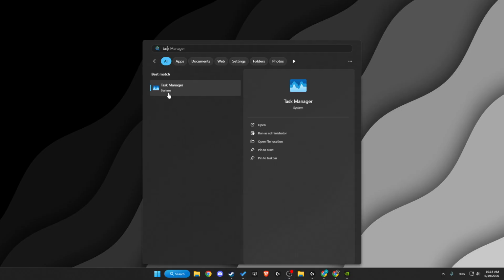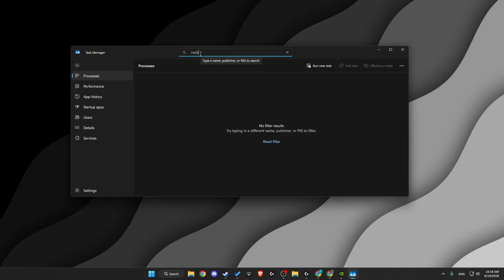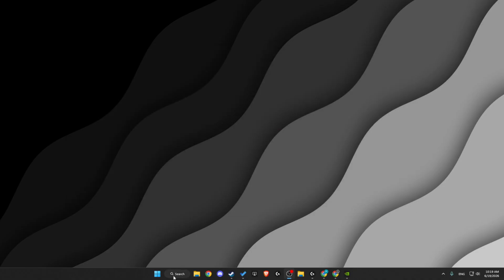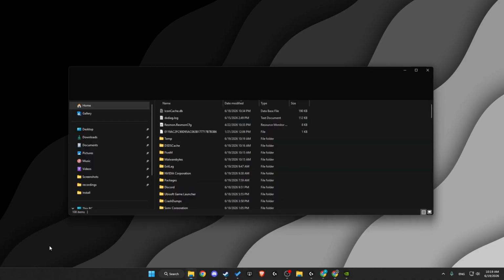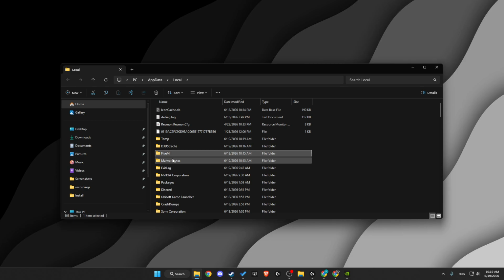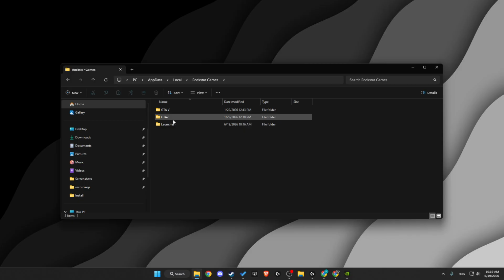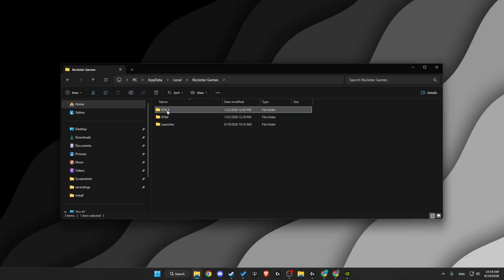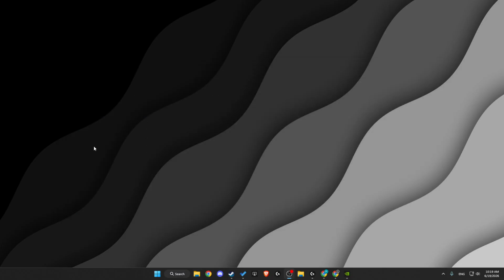How To Fix FiveM Not Launching | Full Guide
In this video I will show you How To Fix FiveM Not Launching. It's really easy and it will take you less than a minute to do it!